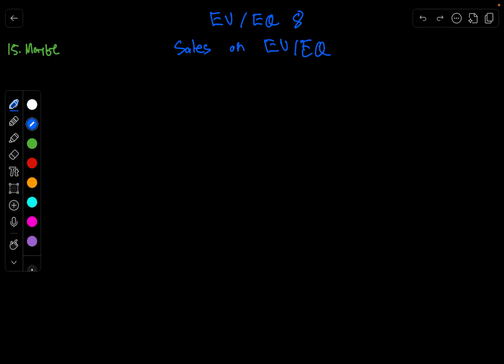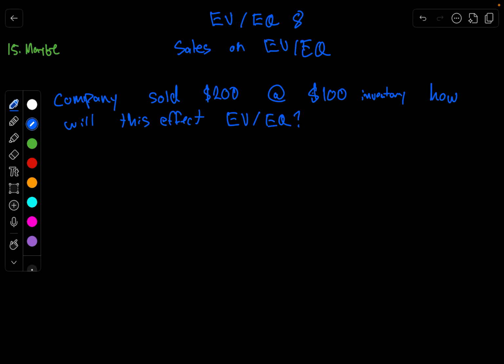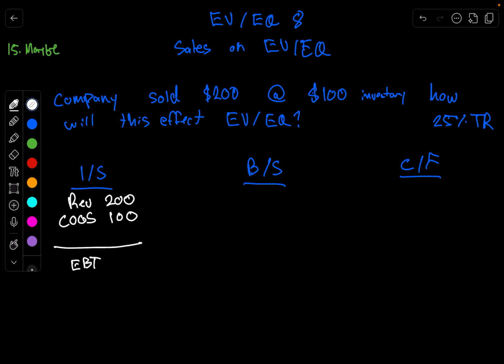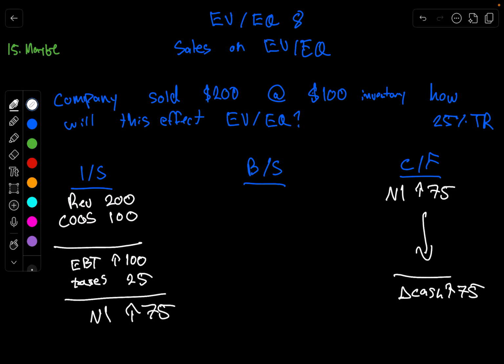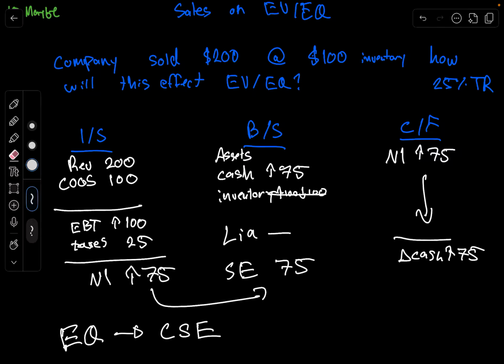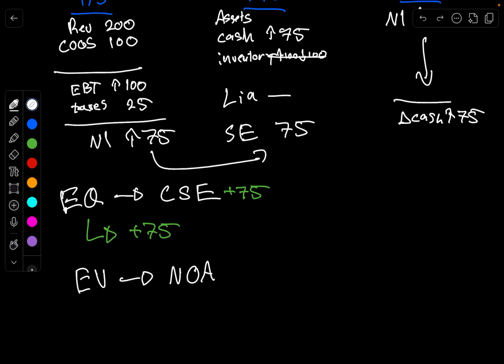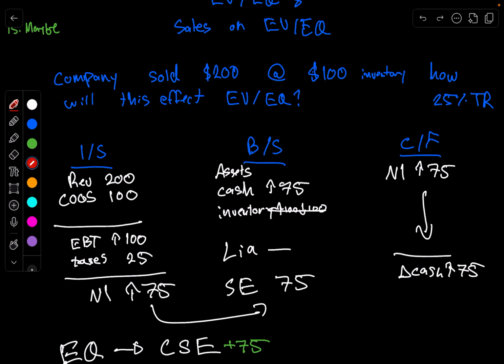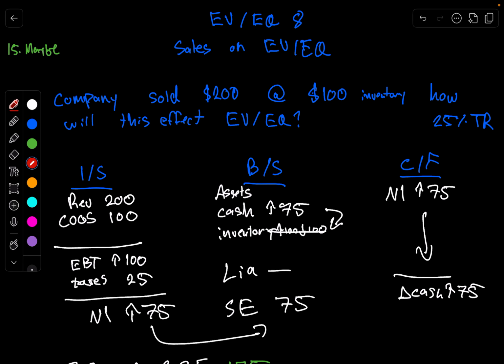Revenue's effect on EV/EQ value | Investment Banking